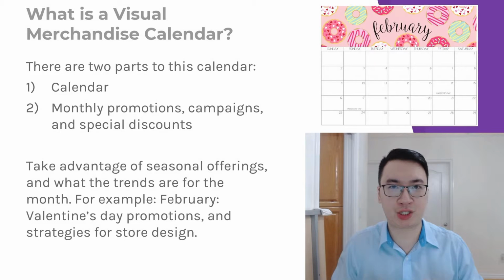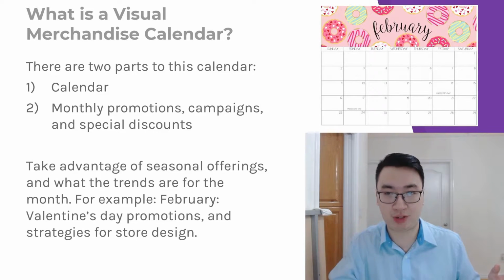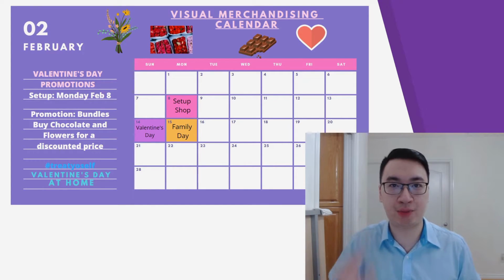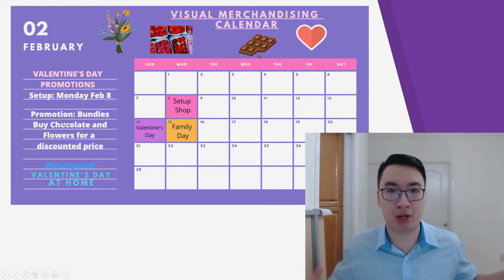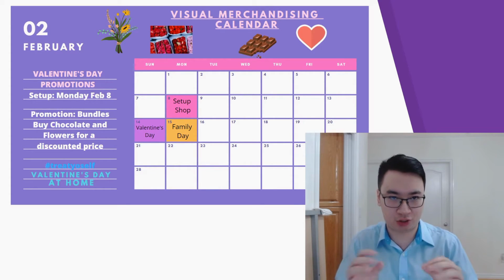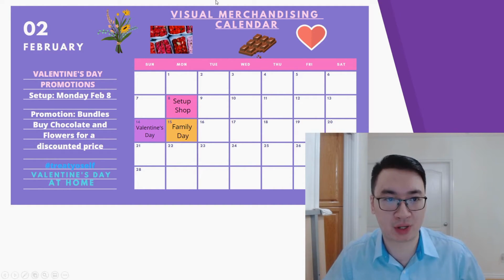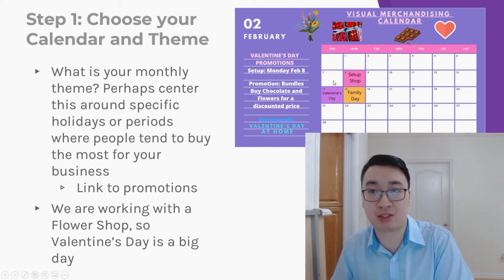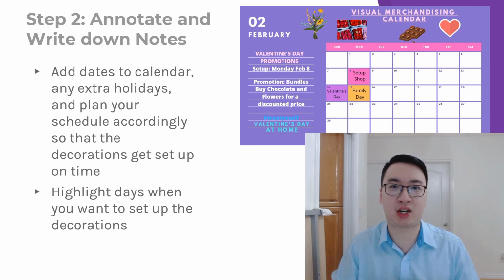Visual Merchandise Calendar: Startup Starter Kit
BUSINESS BASICS: So now that we know what visual merchandising is, how can we plan so that we have have effective displays? What is a visual merchandising calendar? It's one document that has promotions, themes, and highlights the overall aesthetic for the month. I create a sample

The startup starter kit is a series of videos designed to teach teach business students, people interested in business, or people that are interested in running a business about the basics and fundamentals. We'll touch upon all of the basic business functions such as accounting, marketing, logistics, etc. The link is below:

0:00 Introduction and Definition
1:58 Visual Merchandise Calendar Example
4:36 Steps I took to make it using Canva